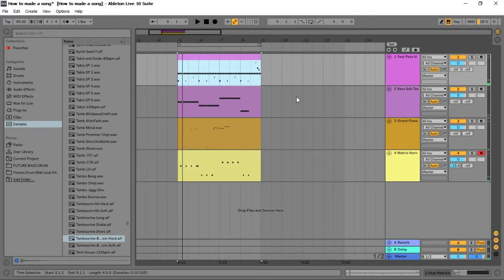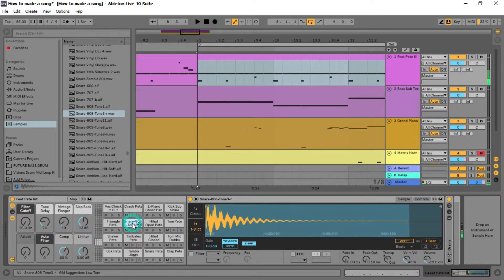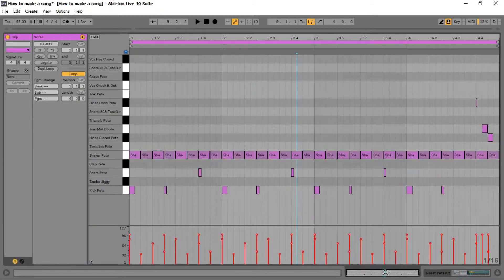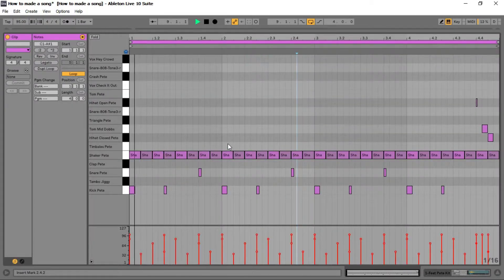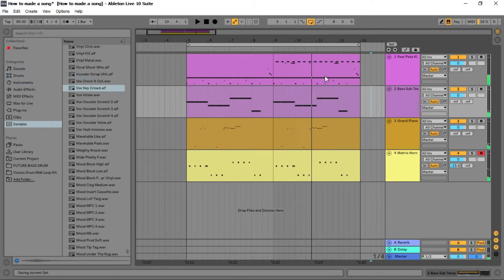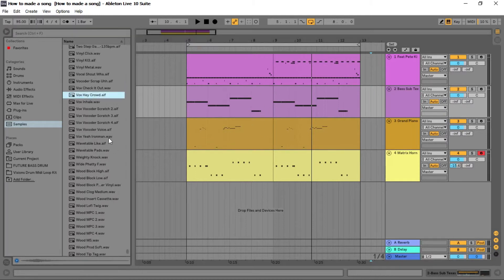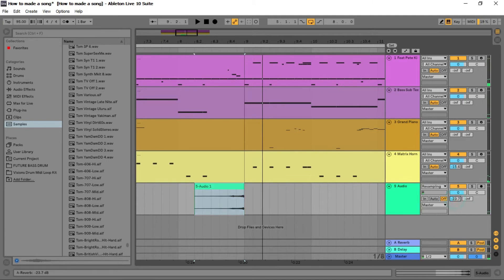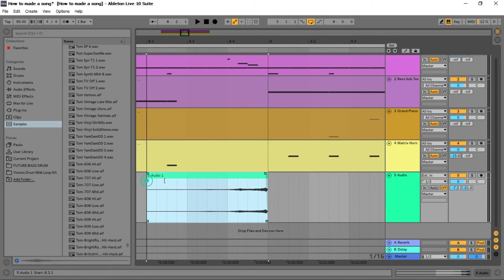04 Ableton live 10 တြင္​ Drum fill ideas ​ေရးျခင္​း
သင္ယူႏိုင္ရန္အတြက္ ျဖစ္သည္။